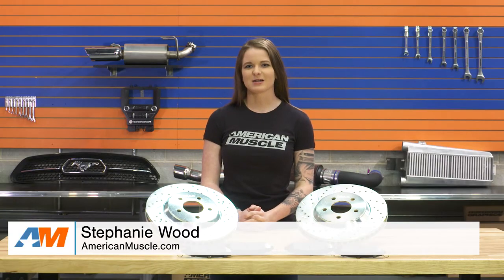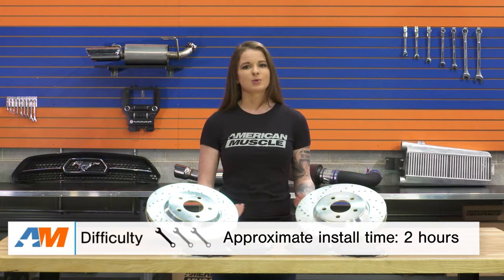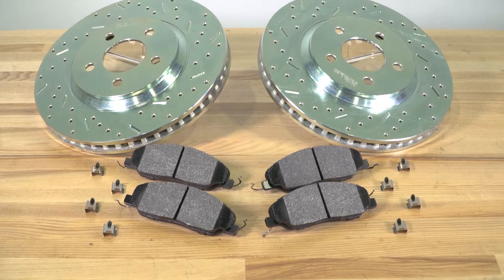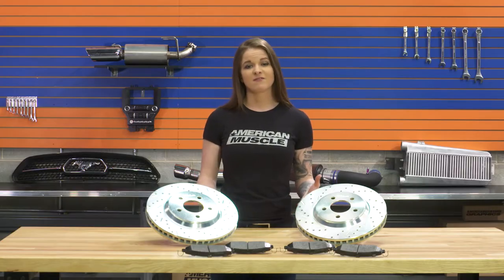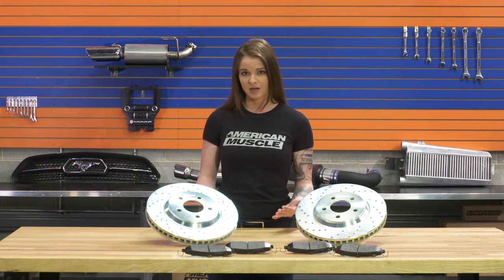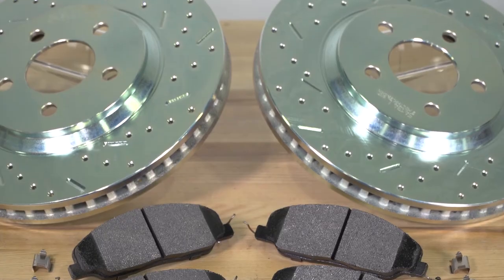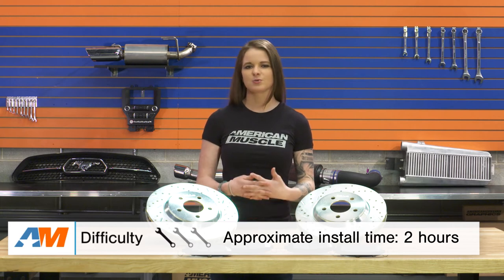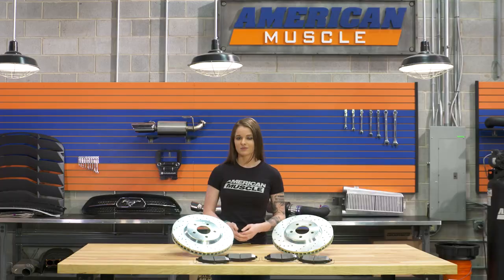2004-2010 Mustang GT Xtreme Stop Precision Cross-Drilled & Slotted Rotor Front Brake Pad Kit Review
Shop These Xtreme Stop Precision Cross-Drilled & Slotted Rotor Brake Pad Kit

This Xtreme Stop Precision Cross-Drilled & Slotted Rotor Brake Pad Kit will give your Mustang the ability to stop on a dime under all conditions! This kit will utilize less resin content than stock pads, to give them superior density for better braking performance and a longer pad life.

Better Braking with Minimal Fade.The Xtreme Stop Precision Cross-Drilled & Slotted Rotor Brake Pad Kit is a complete front brake kit upgrade for 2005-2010 Mustang GTs. The one-piece cast-iron rotors are electro-plated and feature a cross-drilled and slotted design. With repeated braking, a layer of gas and dust builds up; the CNC-precision cross-drilled holes allow those hot gasses and dust to escape, ensuring optimal rotor temperature and a clean contact surface. This Xteme Stop Front Rotor Brake Pad Kit includes Carbon-Graphite brake pads, which are manufactured from semi-metallic compound for quiet braking with minimal dust. They are designed for a smooth and silent engagement and fast response without rotor abrasion – significantly improving the braking performance on your Mustang GT.

ISO-9000 Certified Fabrication.The Xtreme Stop Precision Cross-Drilled & Slotted Rotor Brake Pad Kit features cast iron rotors that are produced exclusively at ISO 9000-certified foundries within North America. Their zinc electro-plated coating will prevent against rust and corrosion, as well as add an eye-catching appearance to the front end of your GT. The carbon graphite brake pads are heat treated for improved performance and a long pad life – lasting up to 30,000 miles under normal driving conditions. With the rubber shims, these brake pads are much quieter than their OEM counterparts and will ensure an almost silent braking process.

Do-It-Yourself. Upgrading your 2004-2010 Mustang with these Xtreme Stop Precision Cross-Drilled & Slotted Rotors is a process that can be accomplished at home using basic hand tools. Dissembling the OE front brakes and replacing them with these Xtreme Stop ones will take approximately 2 hours to complete.

Item 397549
MPN# 397549